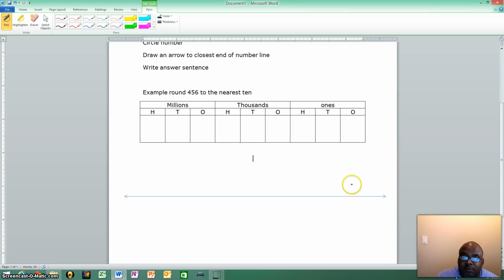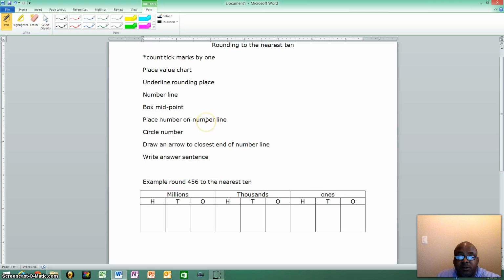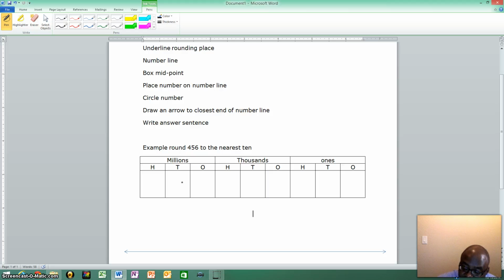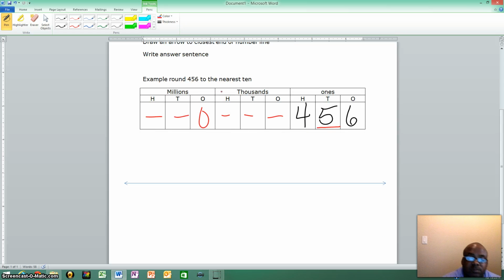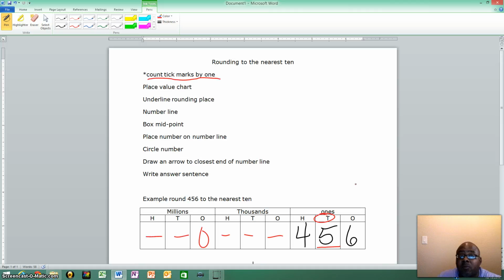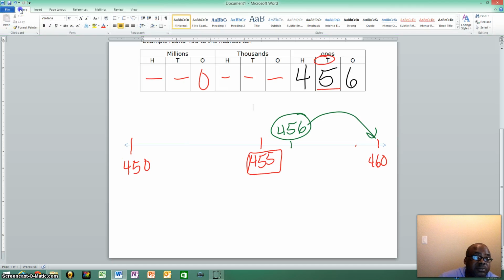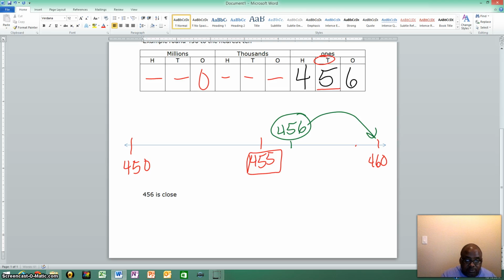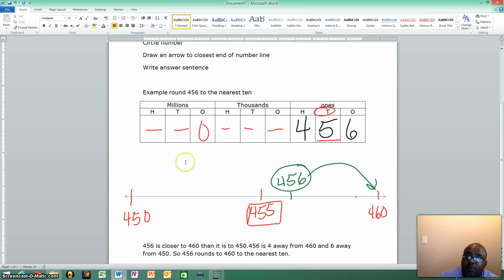RoundingToNearestTen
A lesson showing students how to round with number lines